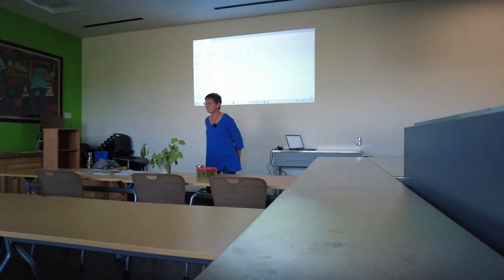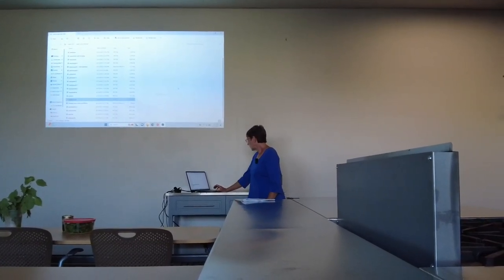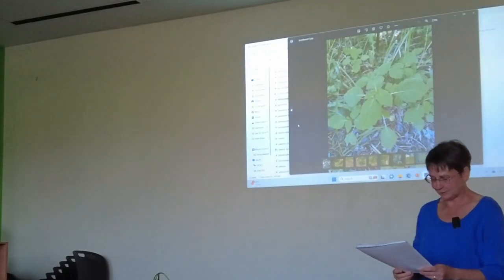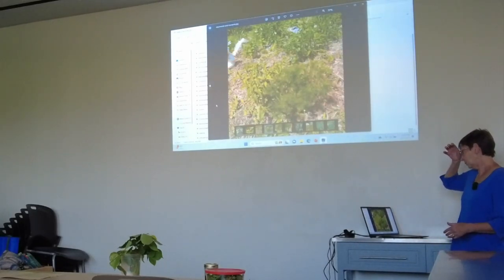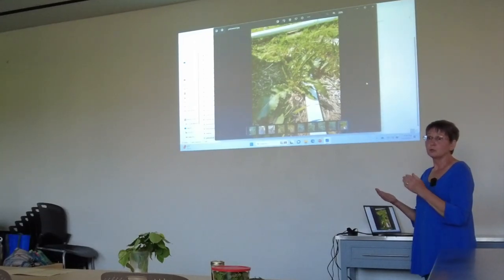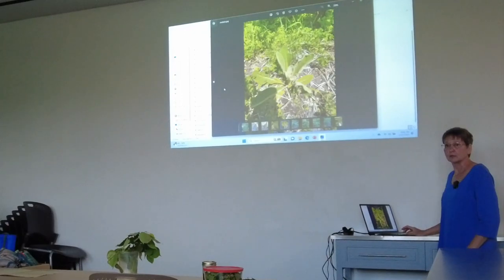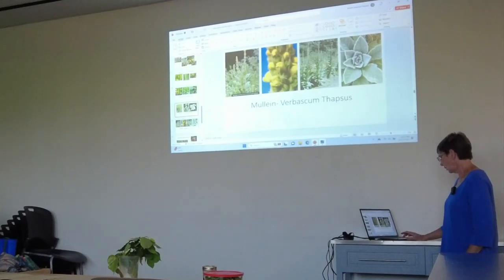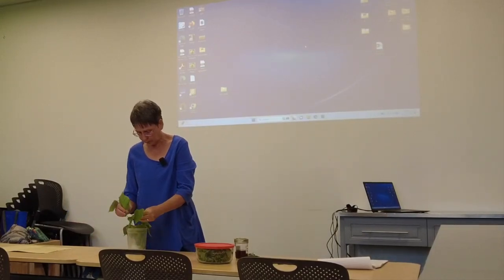Herbalism For Beginners: Plant Identification, Discussions, and "Free Salad"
The Co-op is joined by Stacey Quade of Energy 4 Life Connection. We talk about herbs that are in our area and growing now. Along with this Stacey tells us how we an make a "Free Salad" with herbs currently growing.